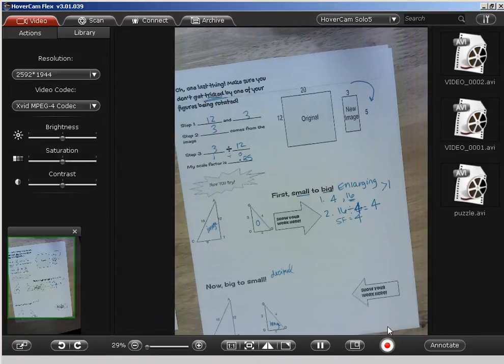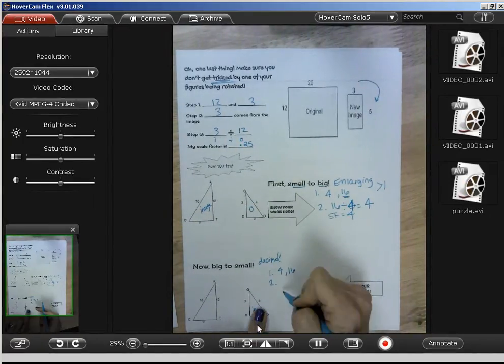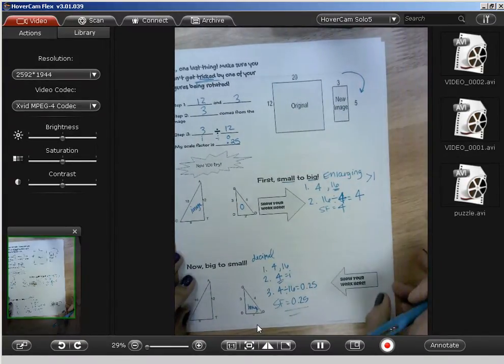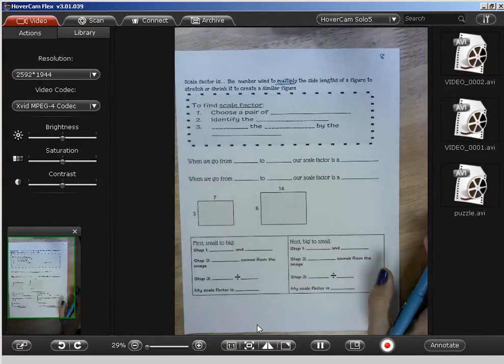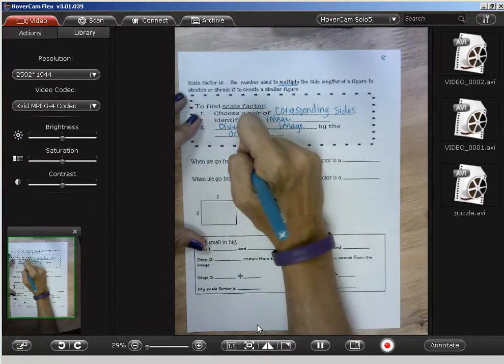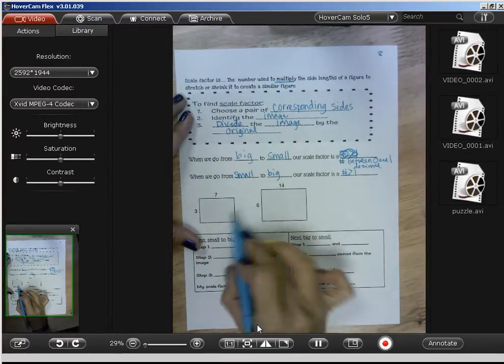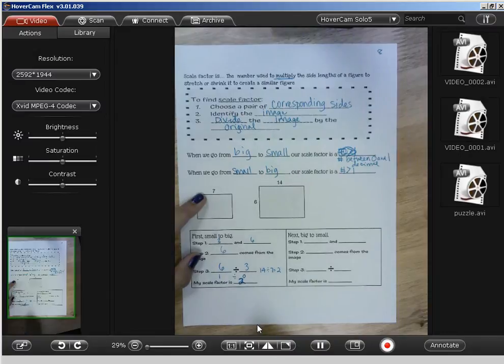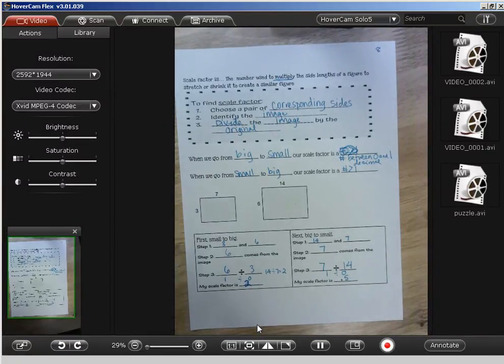scale factor video #2